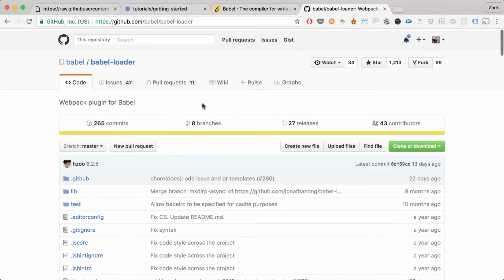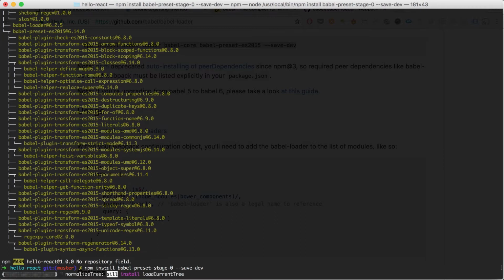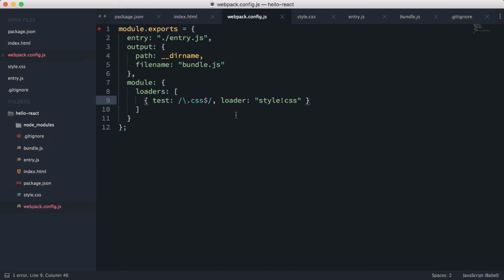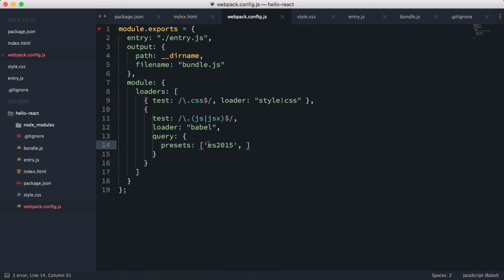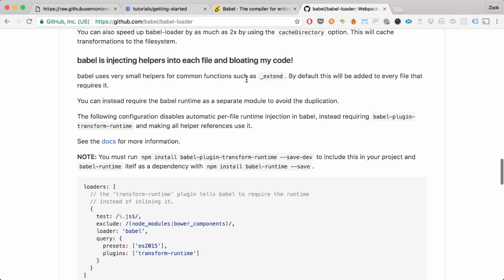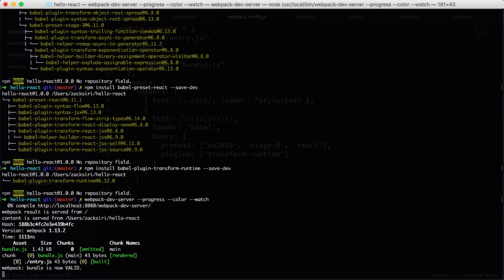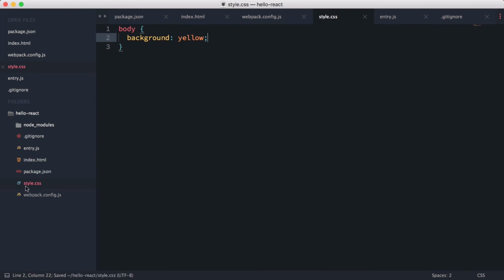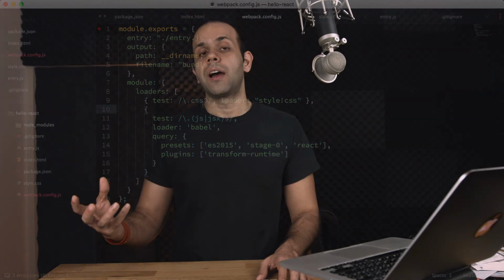React: Setting up Babel Transpiler - [003]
In this episode we talk about why we need a transpiler. We then show you how to set up the babel transpiler in your project.